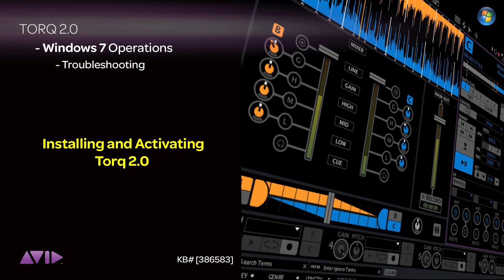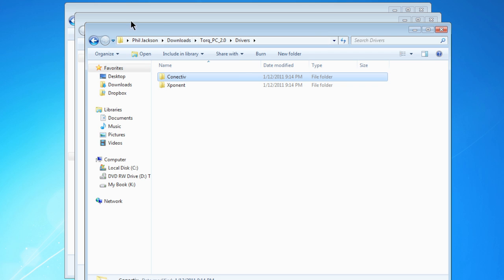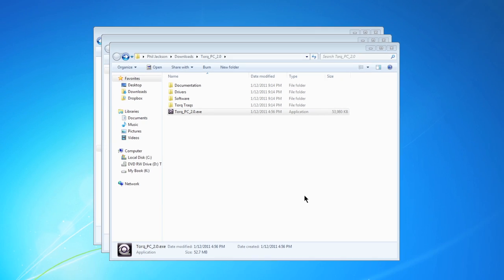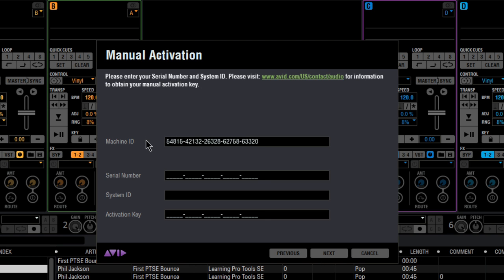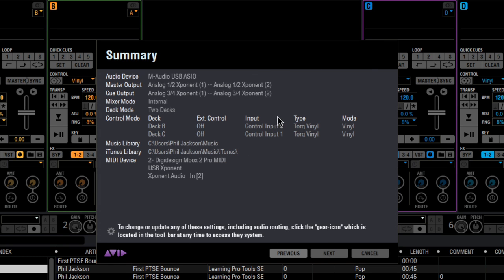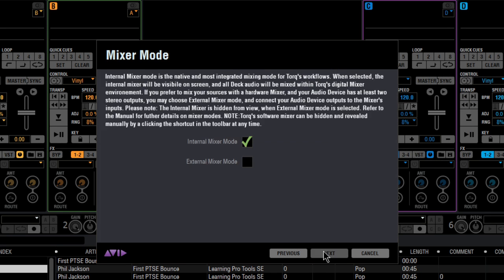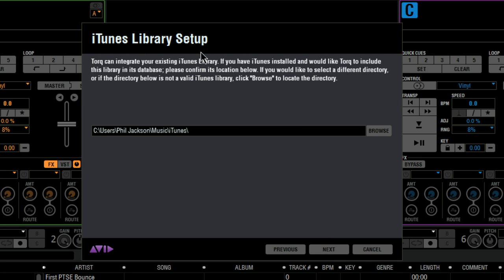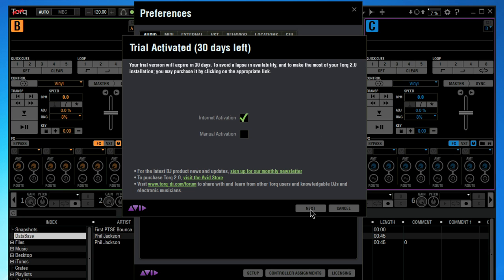Torq® 2.0 Installation & Activation - Windows 7 - Troubleshooting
This video walks you through the process of Installing Avid Torq 2.0 on the Windows 7 platform. It covers Installing Torq 2.0 either from the DVD, a full installer downloaded from the Avid Store, or the Trial Installer. Launching Torq 2.0 for the first time is covered in detail, including how to activate the full license you purchased either automatically via an internet connection, or manually using a Machine ID response received or via Avid phone support. The movie also covers the Setup Wizard that helps get you up and spinning in no time at all.

Please watch at 720p for best picture quality. If you're watching on your LED, or LCD Television (Home theater), please use the following link. The movie is color corrected for that medium, and will produce much better viewing results.

Read the AVID Knowledge Base article for this video. KB# 386075

Read the AVID Knowledge Base article for Installing Torq on Mac OS X. KB# 386071